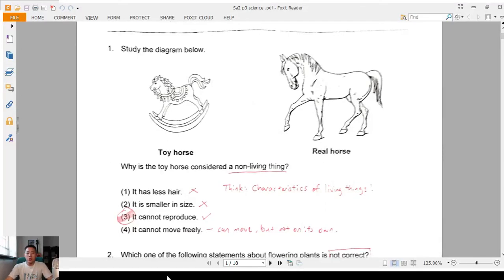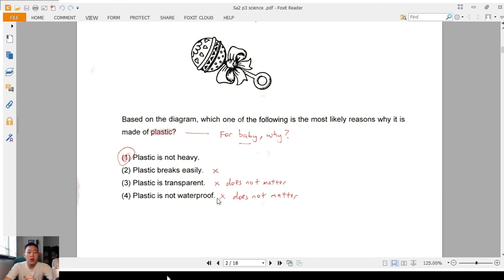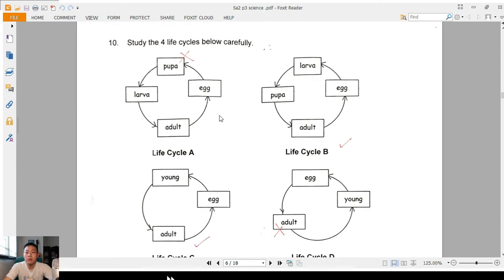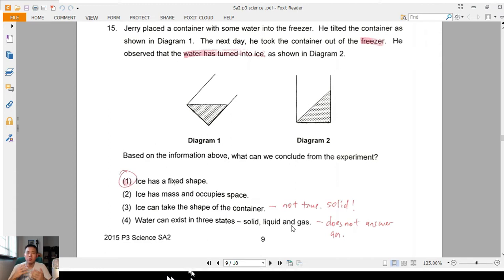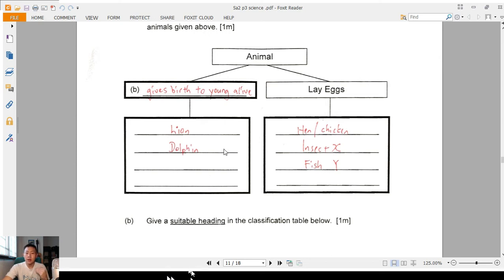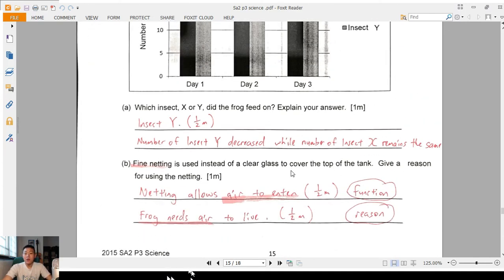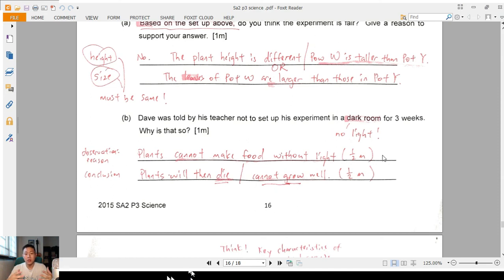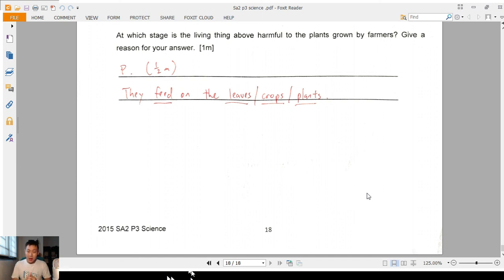P3 Science - SA2 Learning Points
Dear P3 Pei Tong Students, here are the detailed explanations to the questions of the SA2 P3 Science paper.
I will be removing this video in a couple of weeks' time so that this paper may be used for revision for next year's students.

Meanwhile, hope this is useful for your learning! :-)